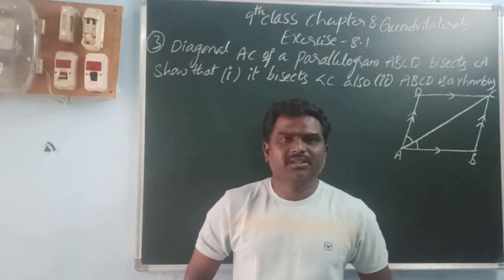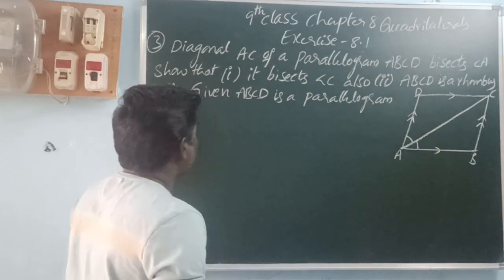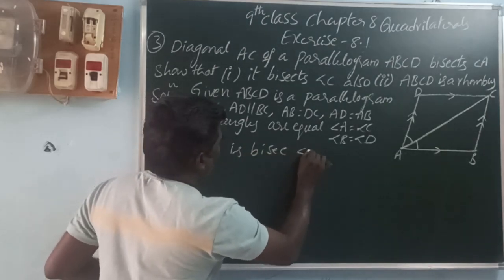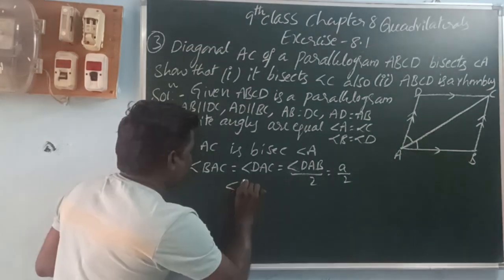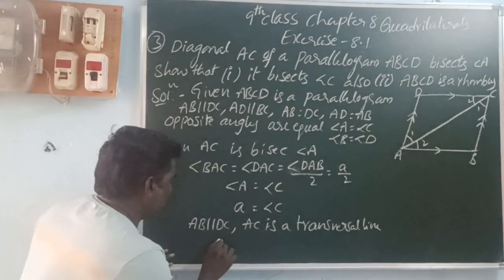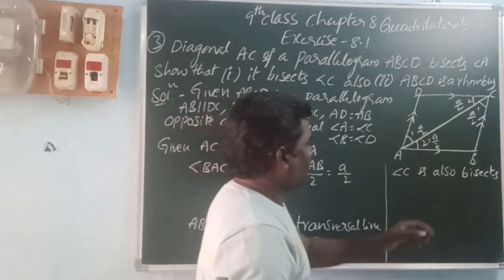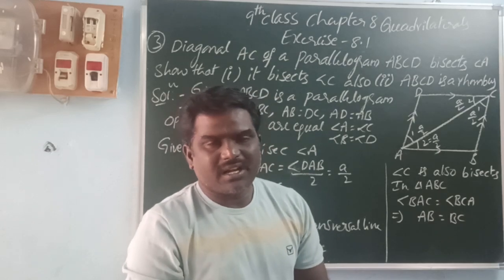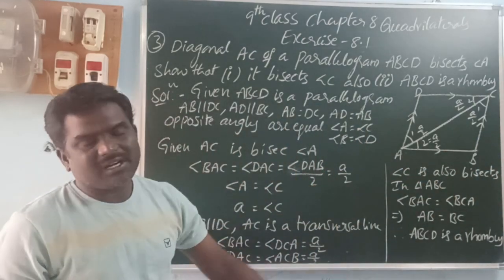CLASS 9 CHAPTER 8 QUADRILATERALS EXERCISE 8.1 PROBLEM 3 CBSE